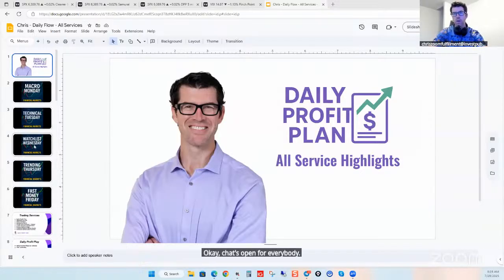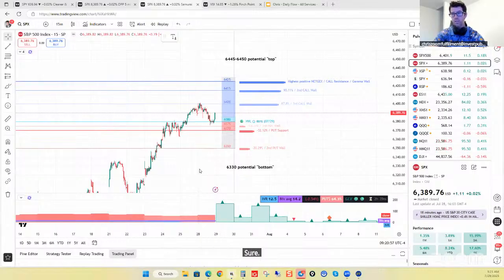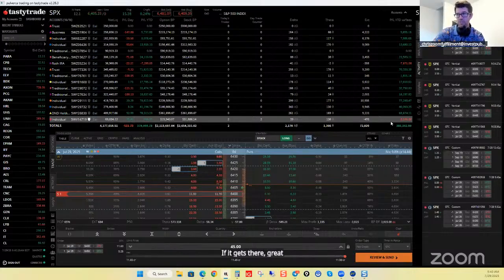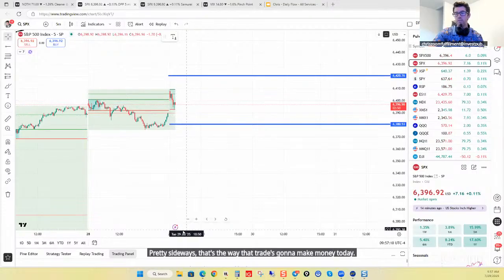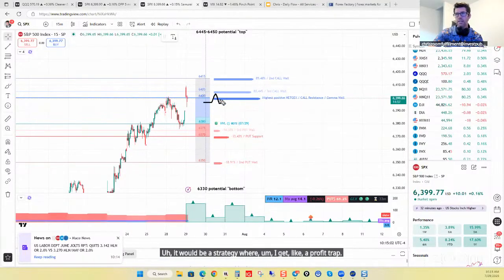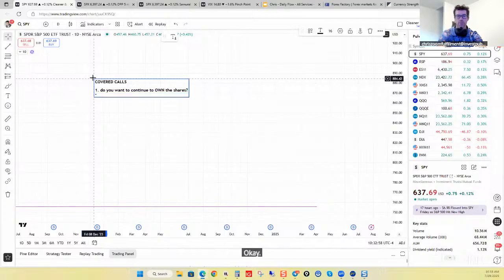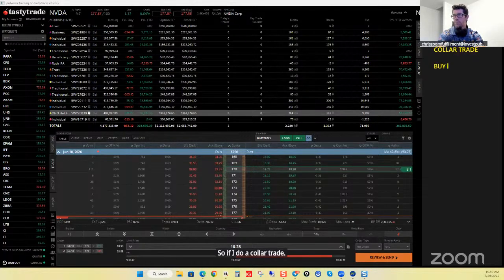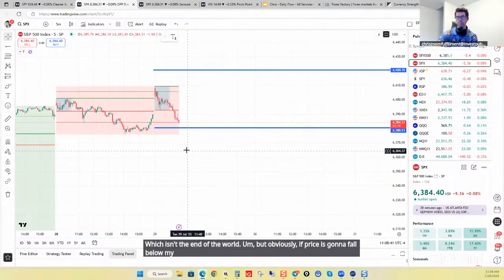Daily Profit Room (Monday - Friday with Chris Pulver)